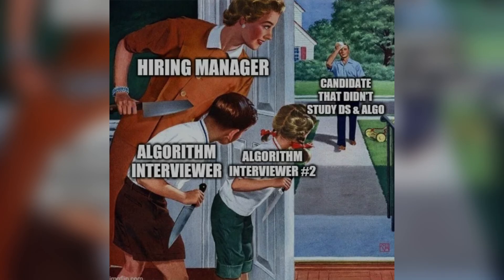Flipkart Interview Experience SDE1 | Flipkart Interview process | Off Campus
In this video, I have covered my interview experience of Flipkart for SDE-1 position. If you have interview coming up shortly and you don't know about the interview process, level of questions then this video is for you where I have covered each round in detail.

Linkdin:- aayush-aggarwal-68836a191/

I’m  Aayush Aggarwal , an SDE-1 at Flipkart, and I'm passionate about software development. Join me on my journey as I share insights, tips, and tricks about coding, software engineering, and my experiences working in tech.

Based in Bangalore, the Silicon Valley of India, I'll also take you through snippets of my life in this vibrant city, from exploring its tech scene to discovering its hidden gems.

Whether you're a seasoned developer, a curious learner, or just someone interested in the tech world, there's something here for you.